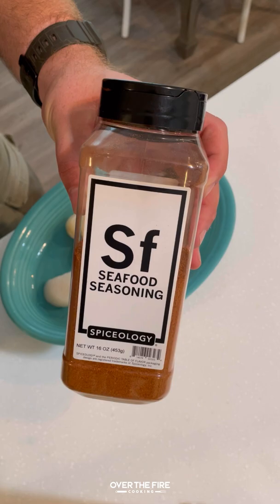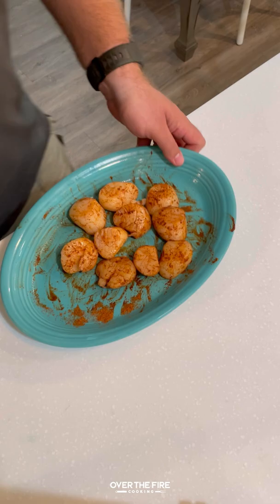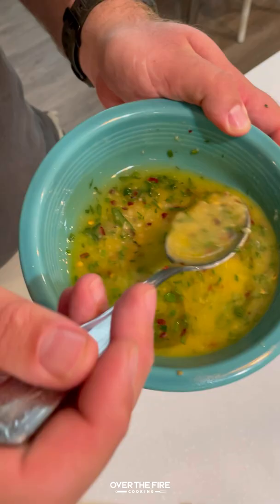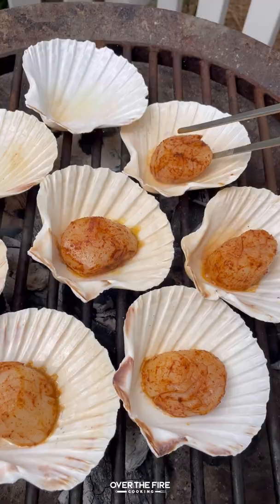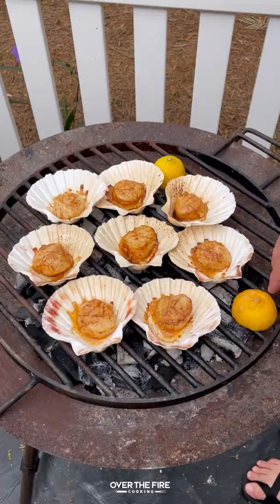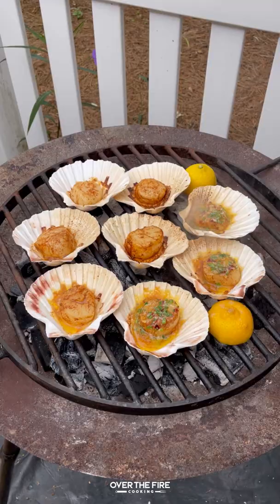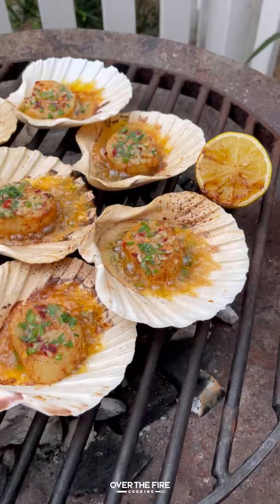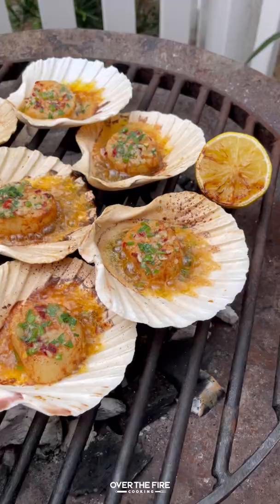Grilled Scallops in the Shell Recipe 🌶🌊🐚🔥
Grilled Scallops in the Shell for a fun and delicious beach get away! 🌶🌊🐚🔥

Grilled Scallops in the Shell because I couldn’t go all the way to the ocean and not cook some seafood! It’s been a minute since we’ve done scallops and grilling some in a shell felt like the perfect way to celebrate a much needed vacation. My wife and I spent a fun afternoon visiting the local seafood shack, picking out our dinner and getting a bit creative on how we were going to cook it. Now, I know this isn’t the first time someone has cooked scallops in a shell, but that doesn’t mean it wasn’t a fun, fresh recipe for us. It can be for you too! 🍻 👍